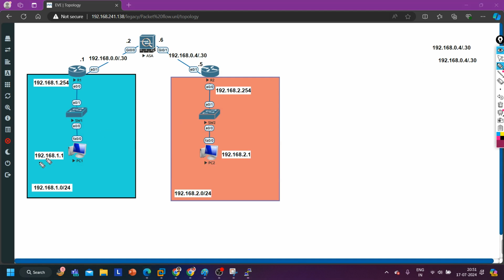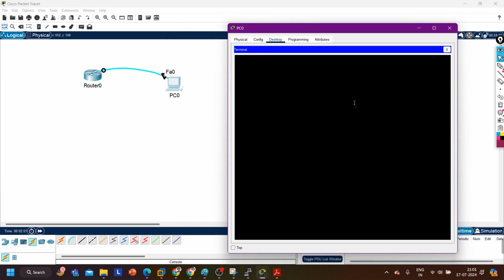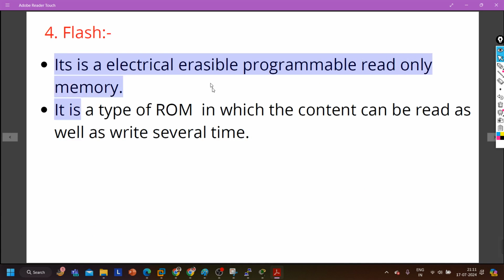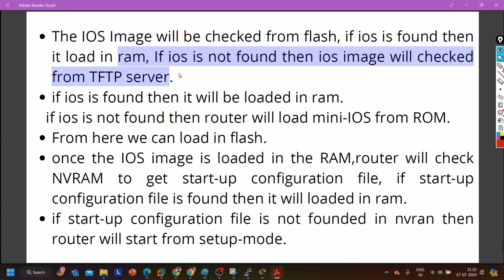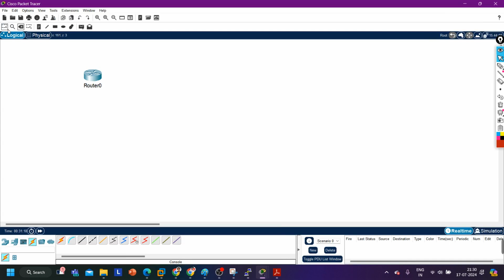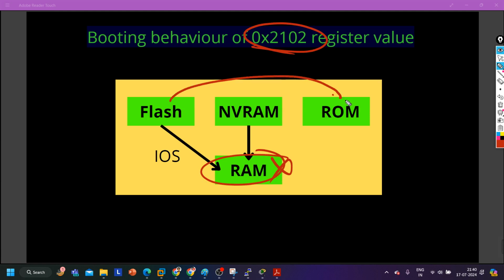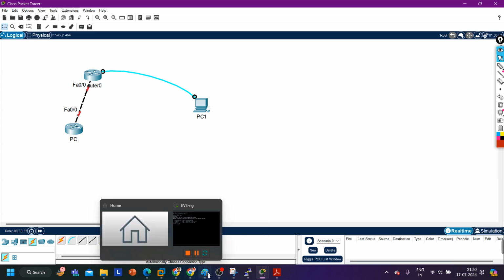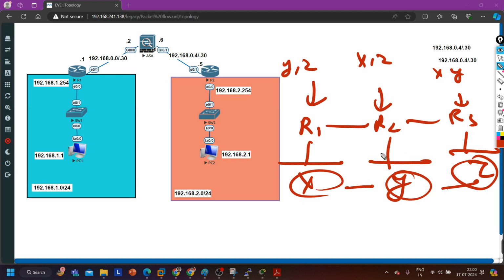Day 11 ccna and ccnp